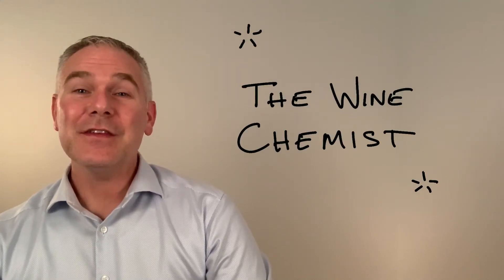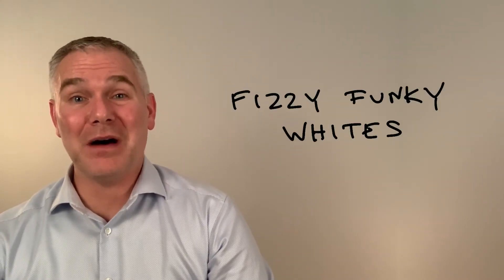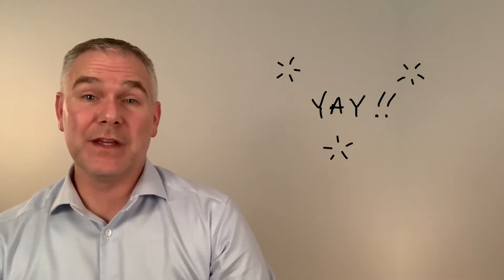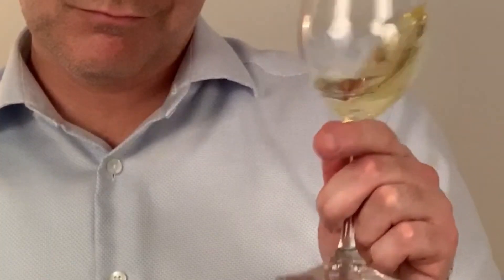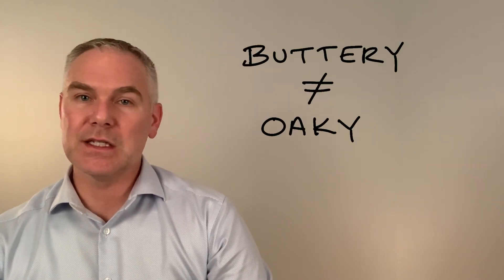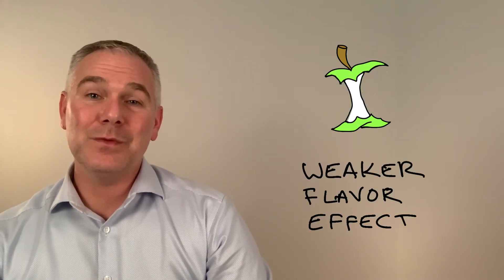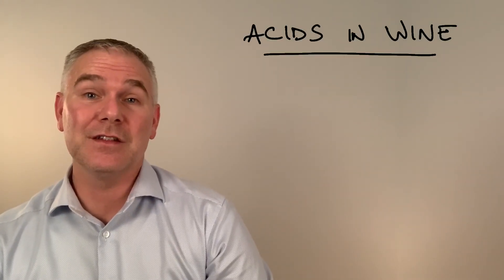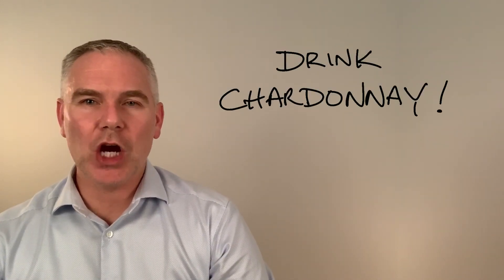The Wine Chemist S1 E2 - ACID/CHARDONNAY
This second episode focuses on the ACID in wine. Learn about MALIC and LACTIC acid and how they impact the texture and body of red and white wines. Spotlight on the ever polarizing CHARDONNAY as it may contain either MALIC or LACTIC... or both! And once you understand the chemistry behind these two acids, we explore how to use this ACIDIC information to pair WHITE WINES with a variety of foods.